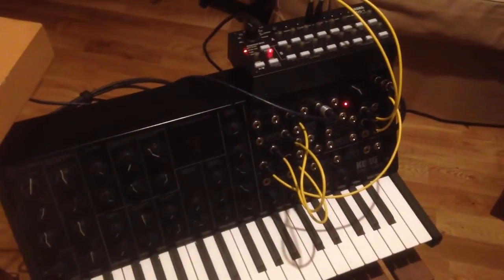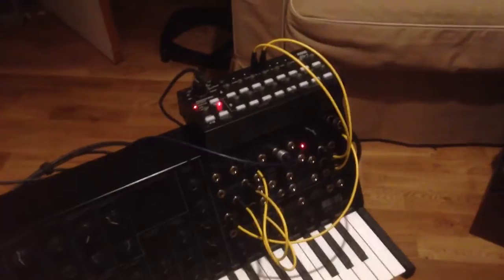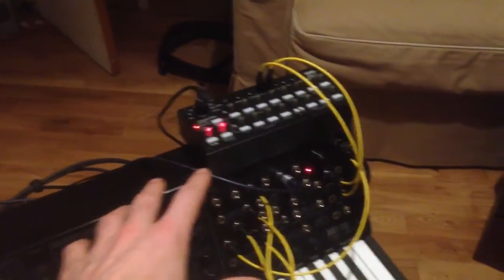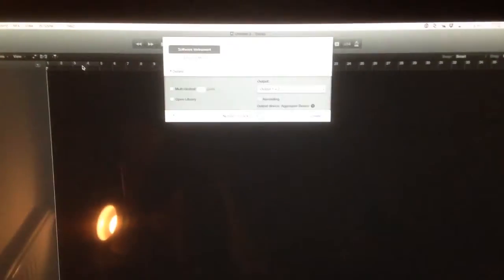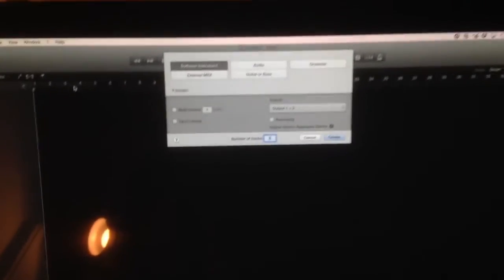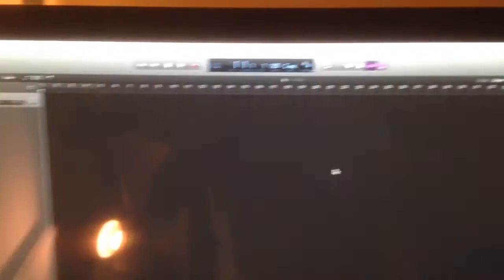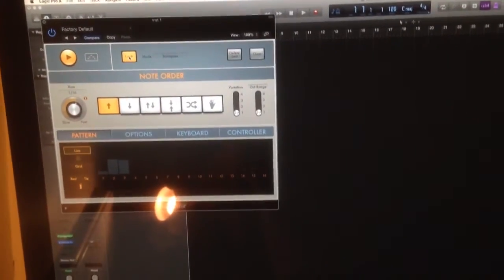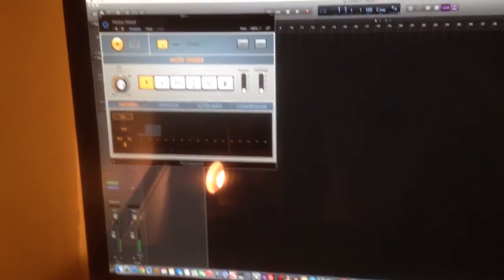Korg SQ-1 as MIDI to CV and Gate Converter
One of the less known features of the SQ-1 as a MIDI to CV converter. You're not just limited to the in-built sequencer. The SQ-1 acts as a handy bridge between the world of MID and CV and gate for use with either vintage gear or eurorack.